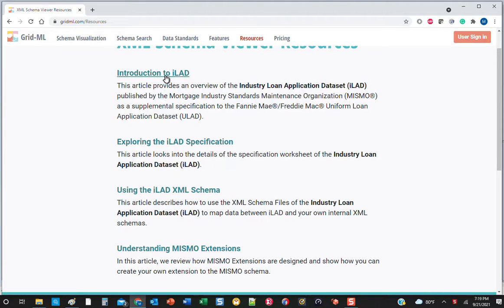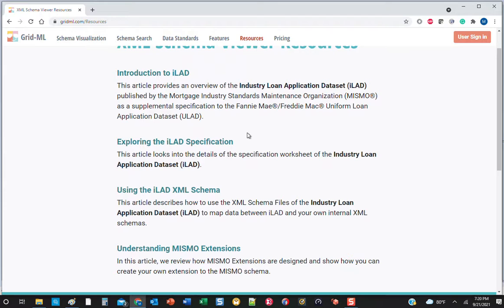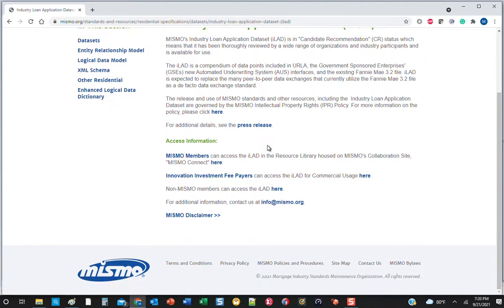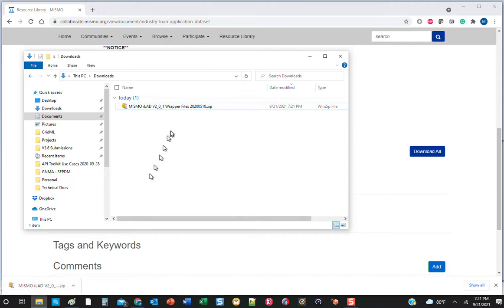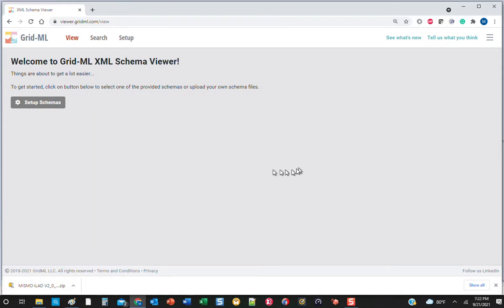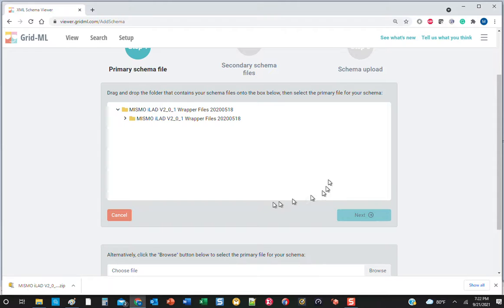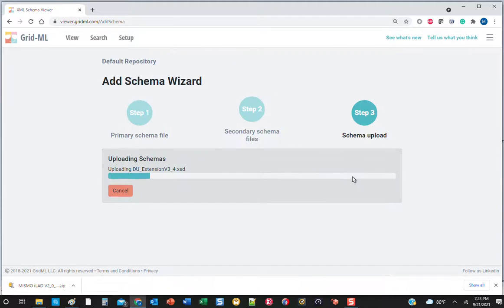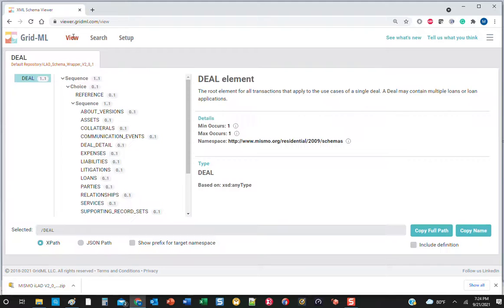How To Load a MISMO ILAD Schema Into Grid ML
This video shows how to download the MISMO ILAD XML Schema from the MISMO website, and load it into Grid ML.